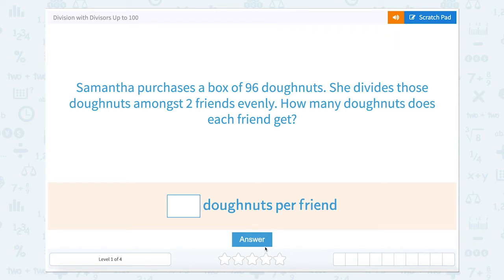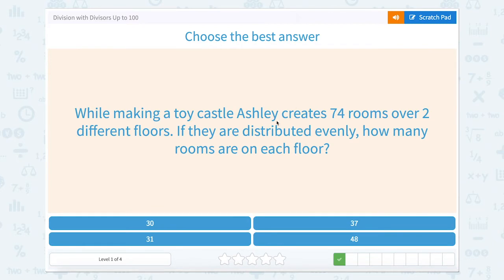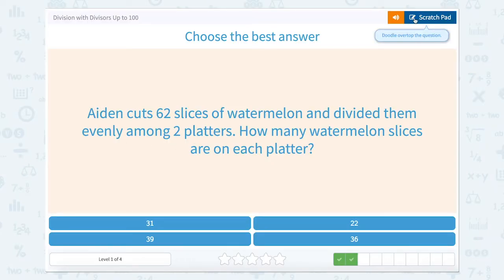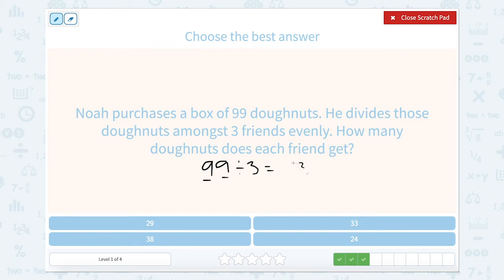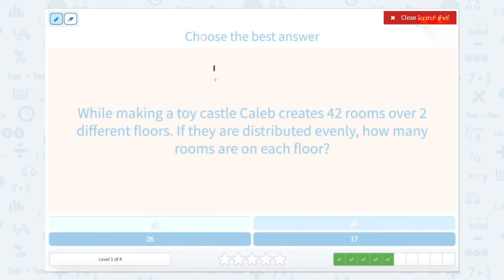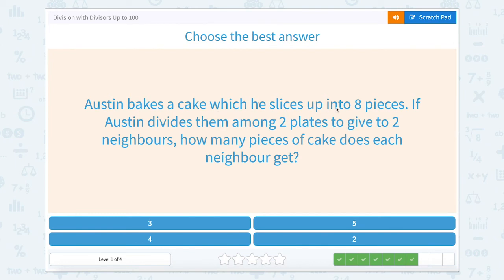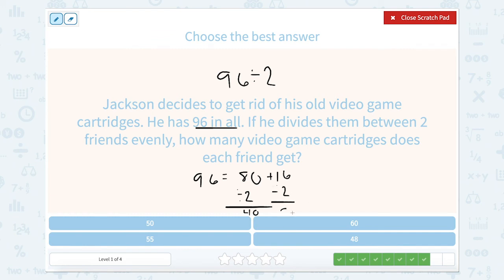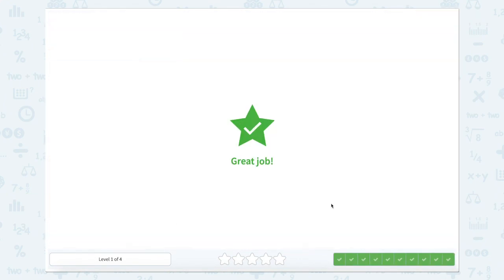4.81 Division with Divisors Up to 100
Division with Divisors Up to 100
Practice division word problems with divisors up to 100.